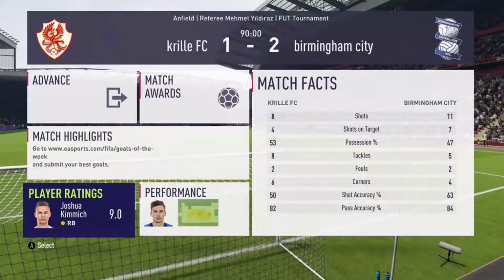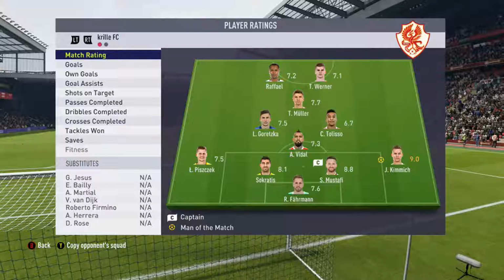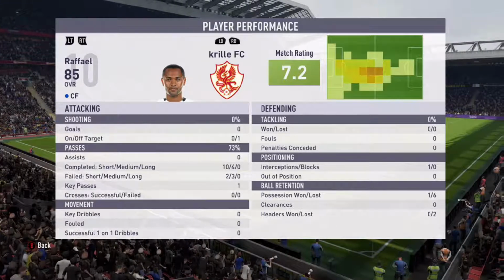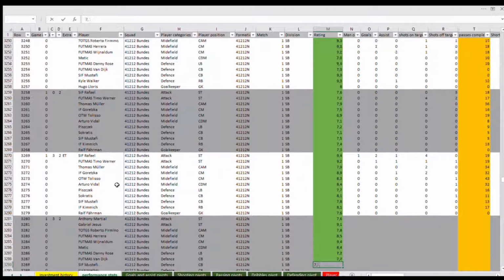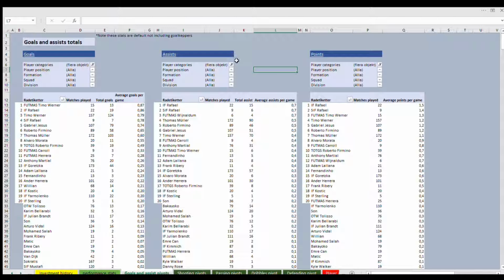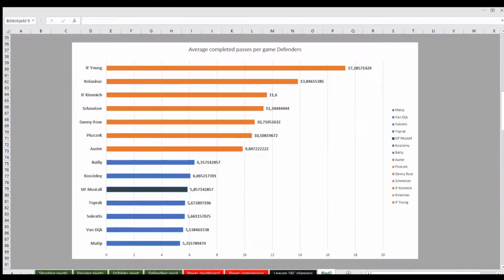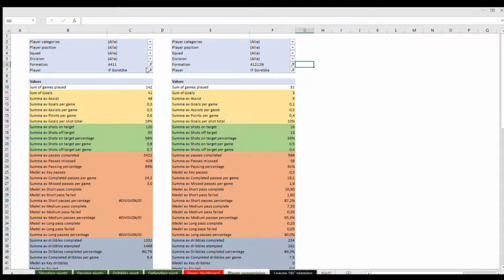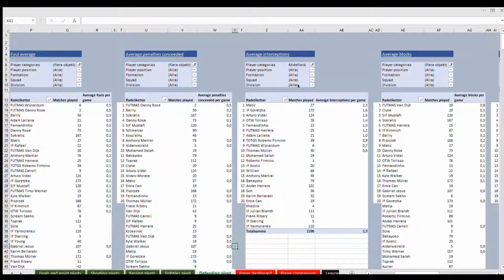Tracking player performance | FIFA18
This video will show you how to track, log and follow up your players performance in FIFA18 ultimate team. This will give you unique insight on which players suits your style of play and in the end can make you better at FIFA!